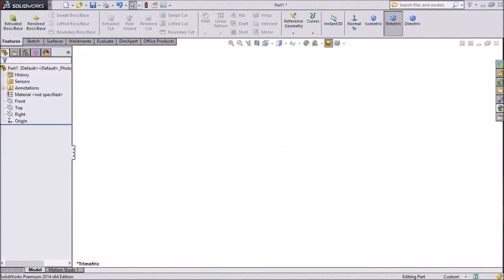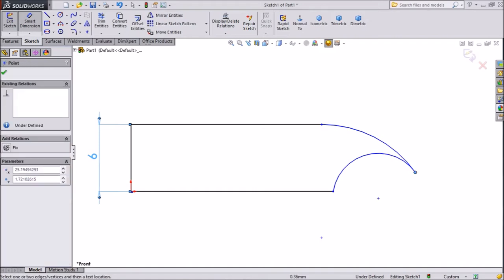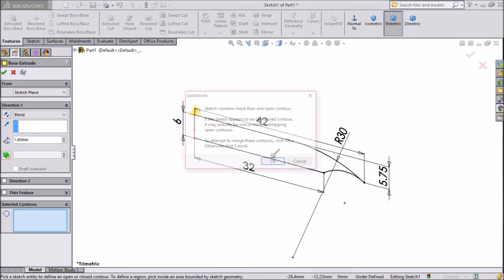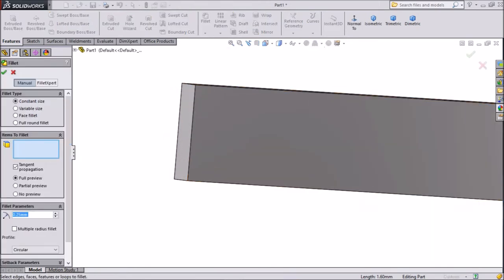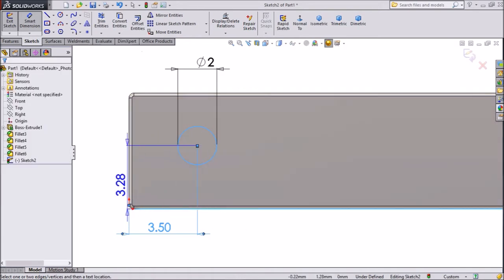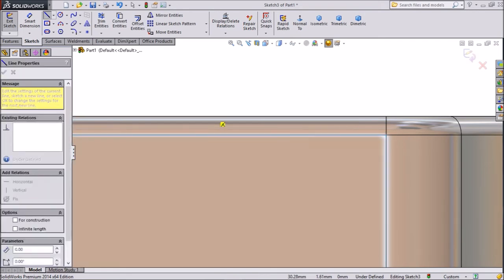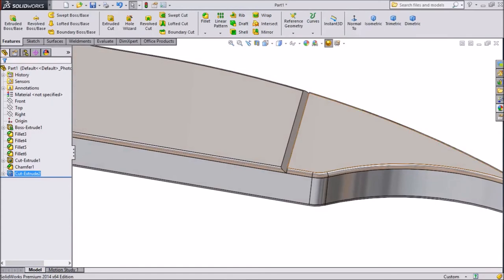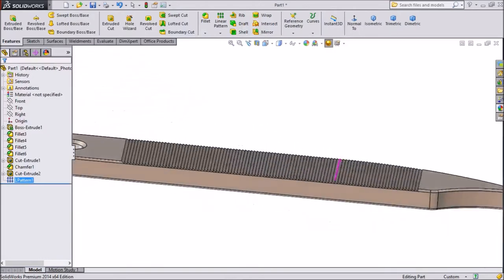SolidWorks tutorial Pocket Multi tool 6. Nail Polisher